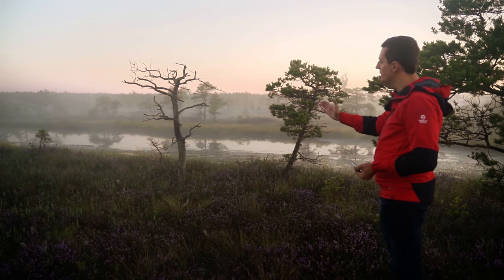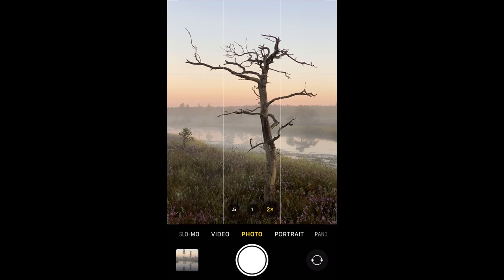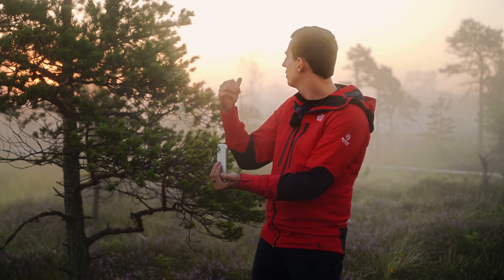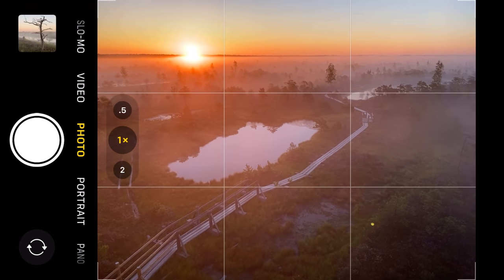Secrets For Stunning iPhone Sunrise Photos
Sunrise is an incredible time of day for photography… But most people don’t get up early enough to capture it. ⏰

If you make the effort though, you’ll be rewarded with incredible light… And your photos will be truly magical! 🌅

So watch this video, and discover how to capture breathtaking sunrise photos with your iPhone! 📱